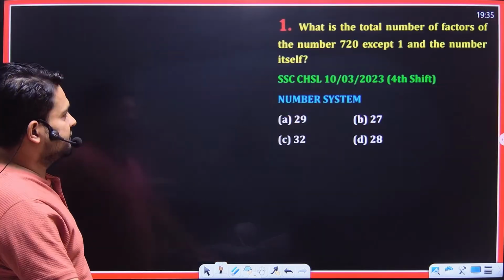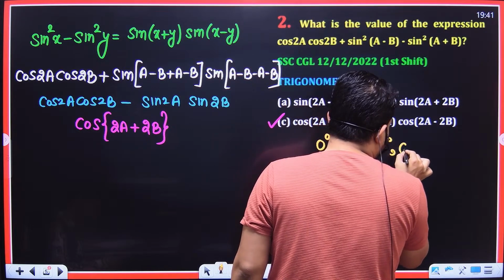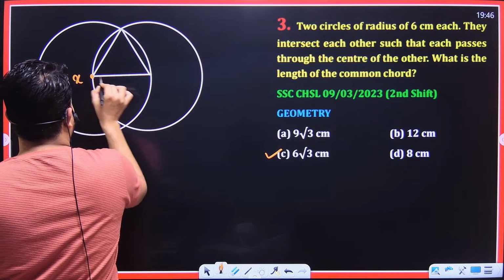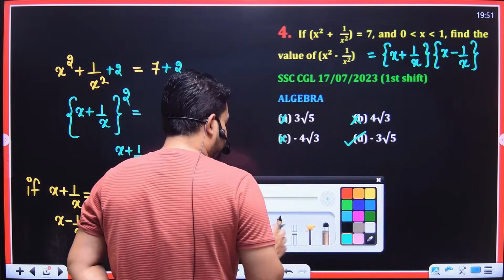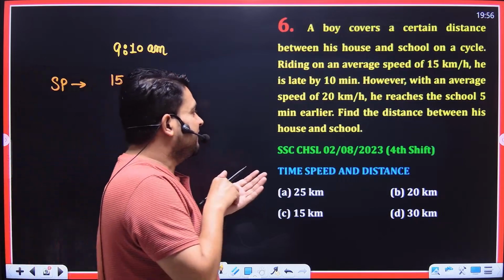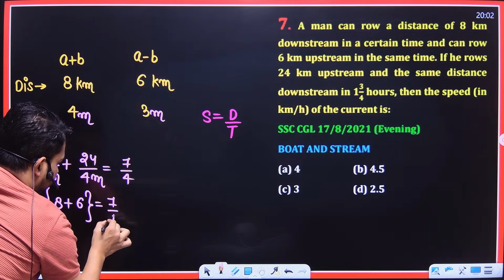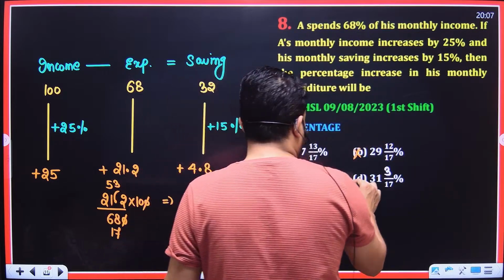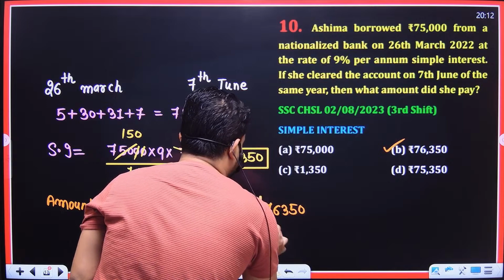Ultimate SSC Maths Practice Set 9 || Crack Your Exam